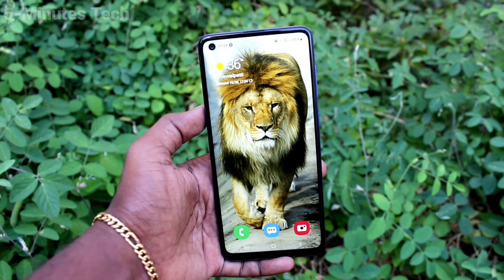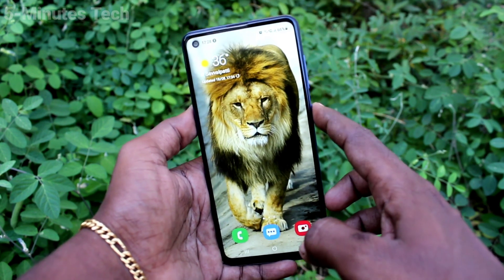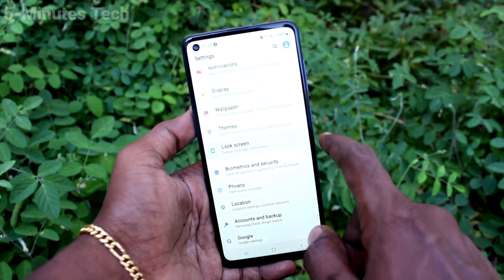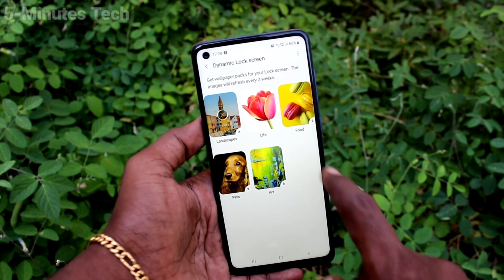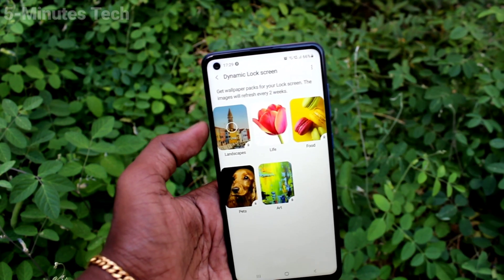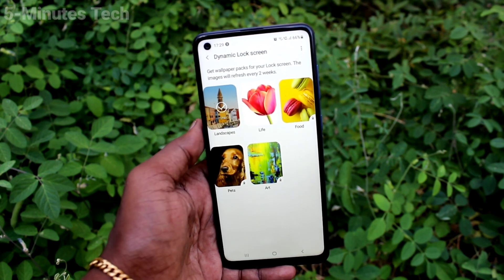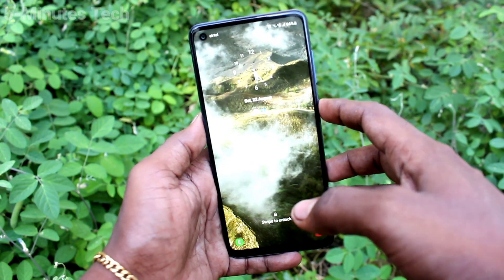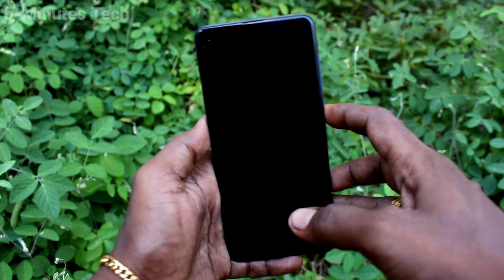How to make lock screen wallpaper changing automatically in Samsung Galaxy A21s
Samsung Galaxy A21s lock screen wallpaper changing automatically settings: Learn here how to make lock screen wallpaper changing automatically in Samsung Galaxy A21s smartphone